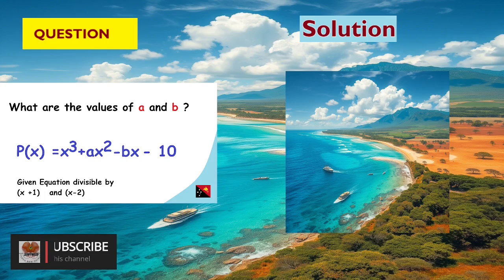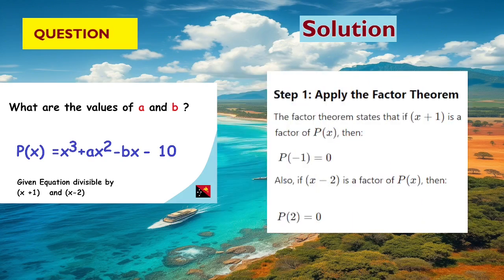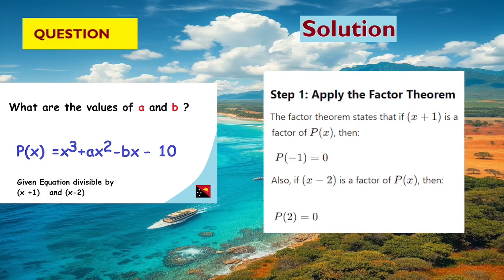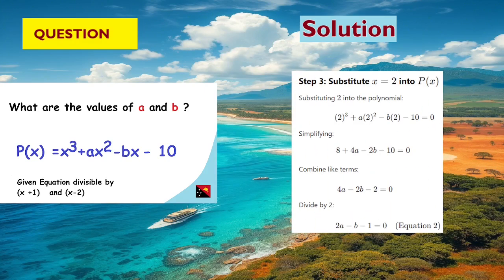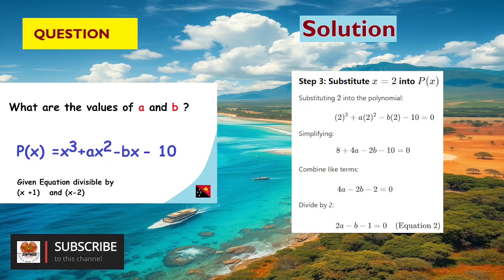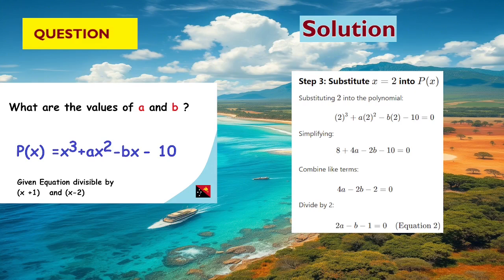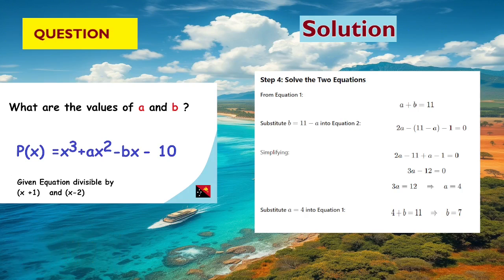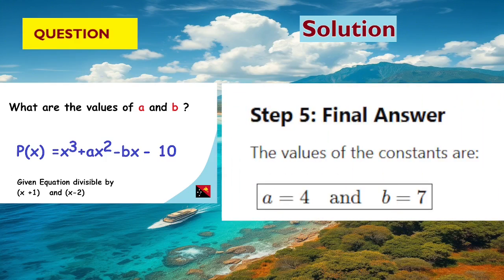Mathematics Examination Question Grade 12 Polynomial : Education PNG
Grade 12 Mathematics in Papua New Guinea (PNG) is a crucial subject that plays a significant role in determining students' eligibility for higher education and future career opportunities. The questions often cover topics such as algebra, trigonometry, calculus, statistics, and geometry, requiring students to demonstrate problem-solving skills and a strong understanding of mathematical concepts. To help students prepare effectively, free online guides and resources have become increasingly available, offering step-by-step solutions, practice questions, and exam tips. Platforms like YouTube, educational blogs, and social media pages provide valuable content tailored to the PNG curriculum, including past exam papers and video tutorials explaining complex topics in simple terms. These free online resources not only boost students' confidence but also help them develop effective strategies to tackle tricky exam questions. Students are encouraged to make use of these platforms to improve their performance and increase their chances of excelling in Grade 12 Mathematics examinations.